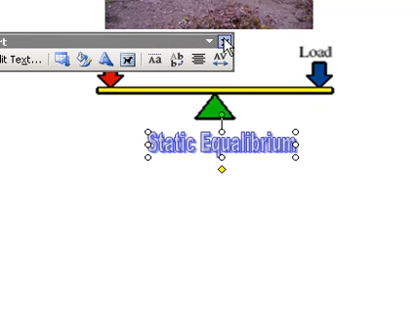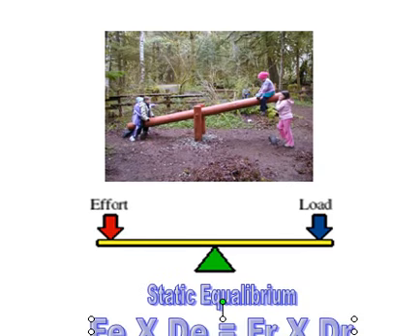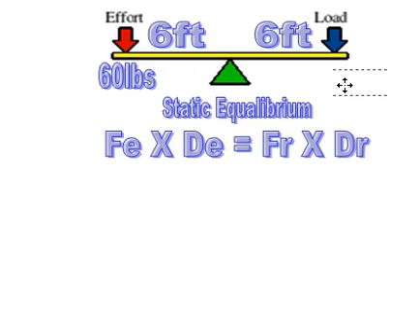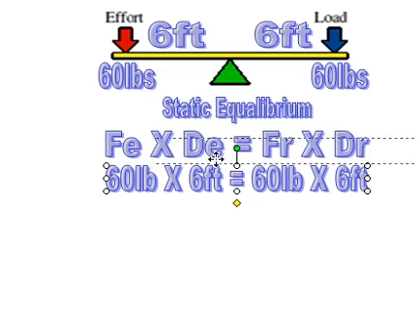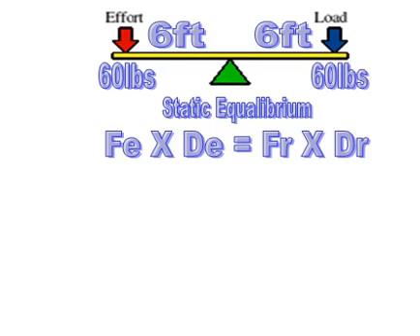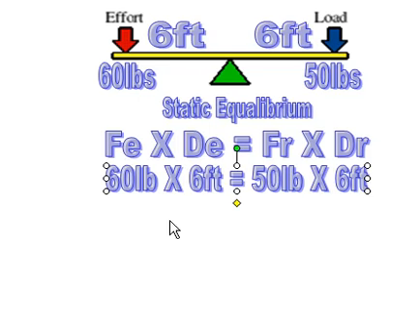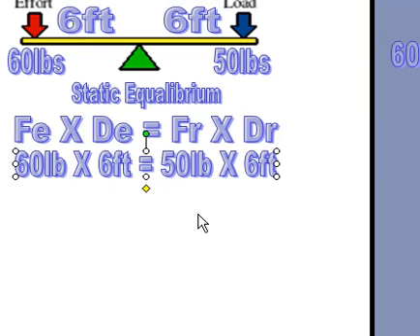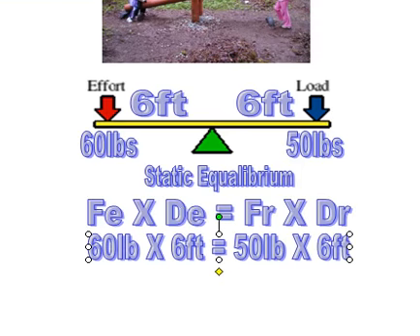Class_1_lever_Calc_-1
Engineering Concepts -Calculating Forces and distances on class 1 levers